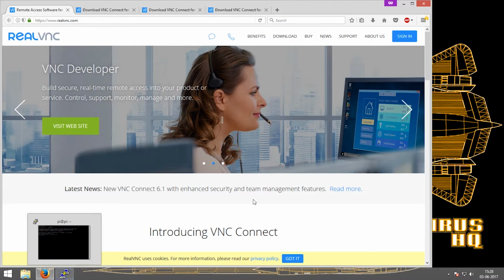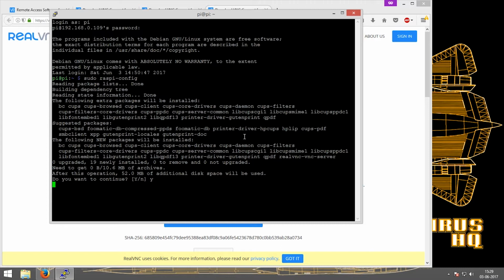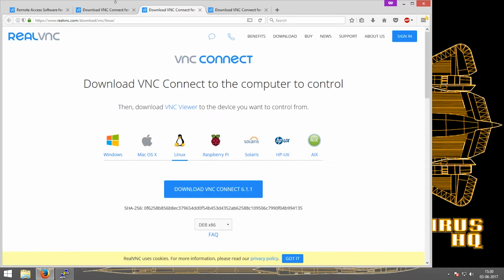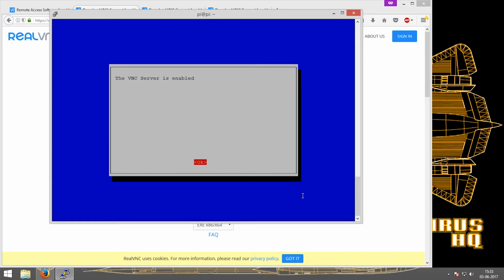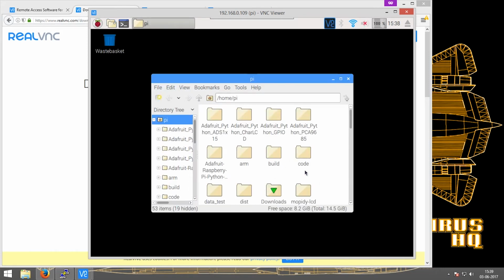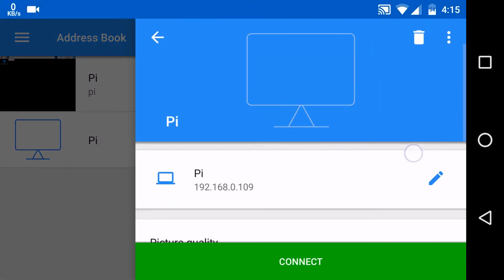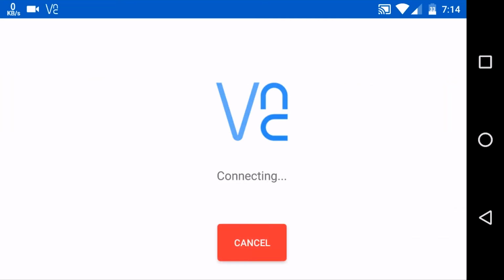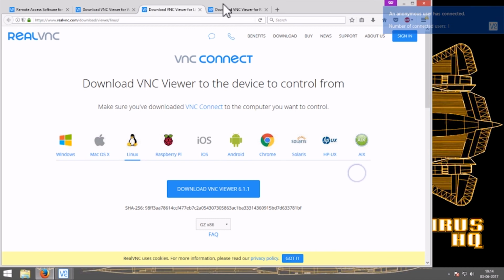Remote Control Desktop using VNC | Software